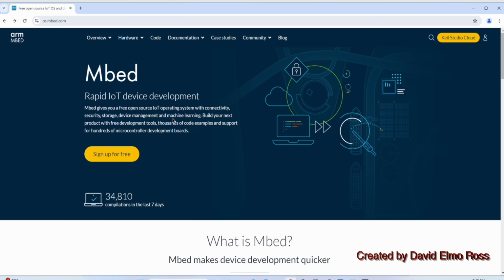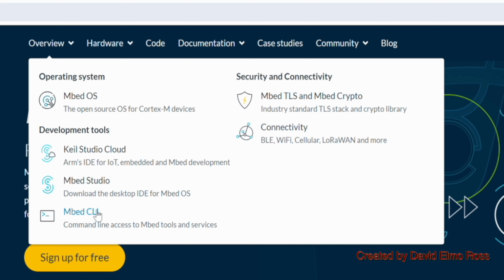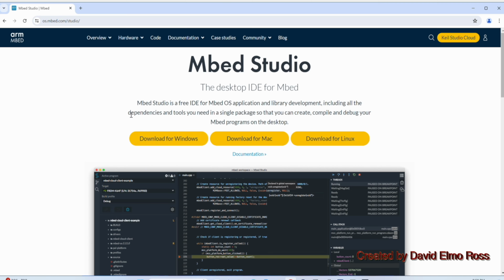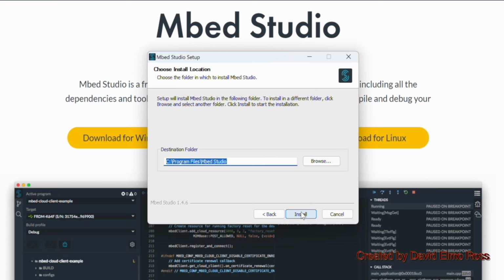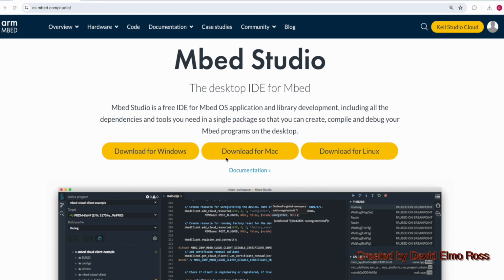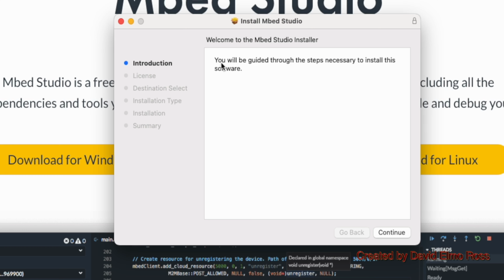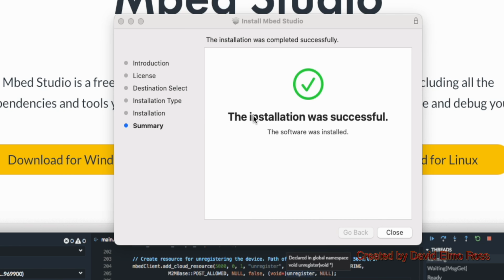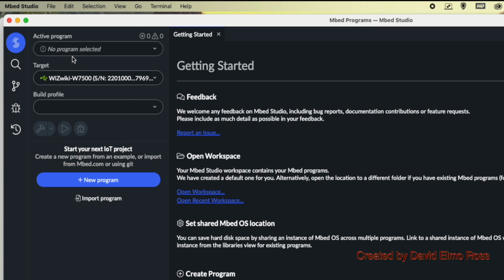This is a short video to show you how to download MBED STUDIO